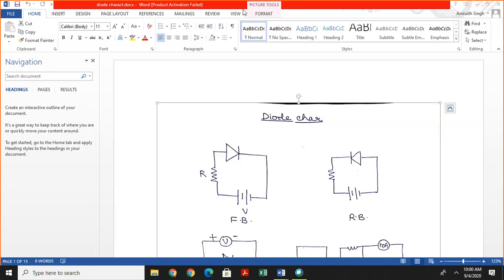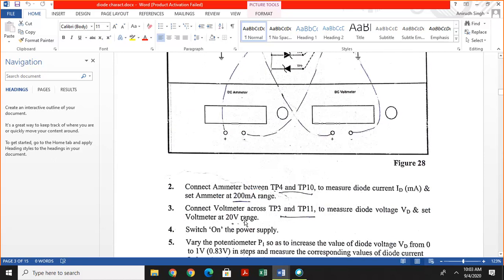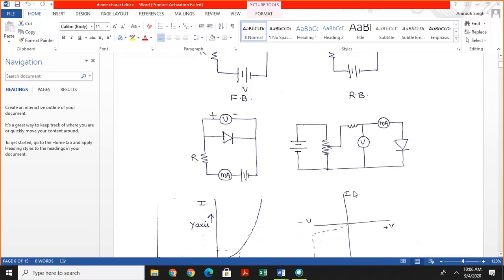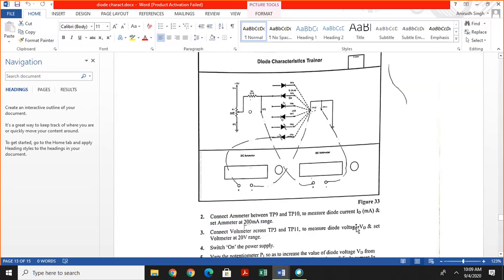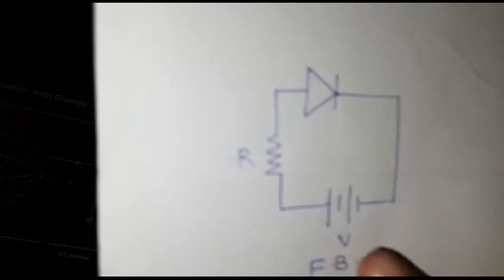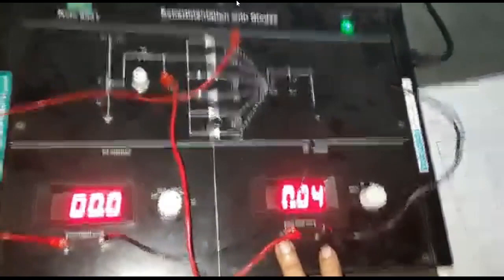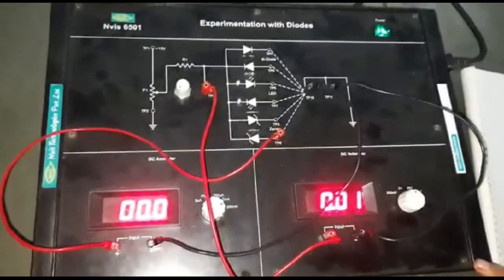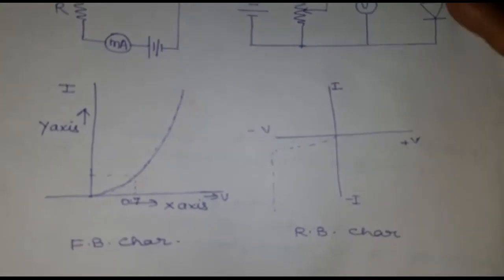lecture 1,ED lab,Characteristic of zener and pn junction diode, 3rd sem,by Abha Singh